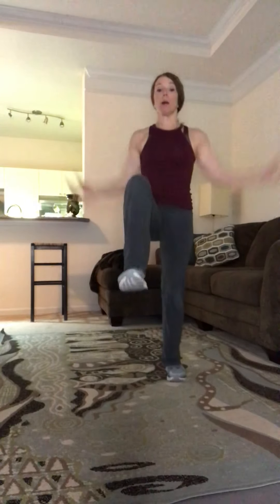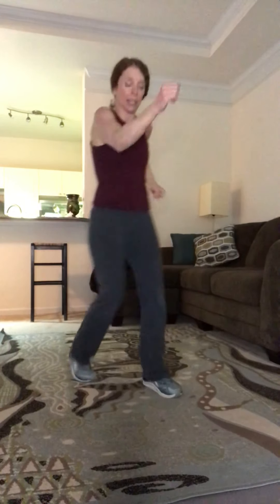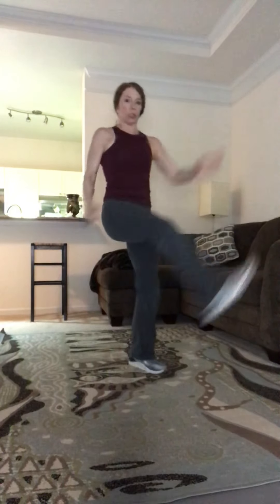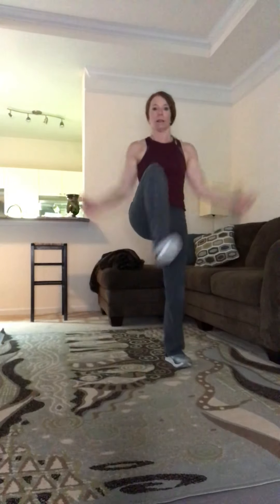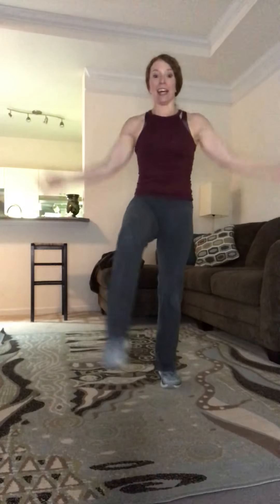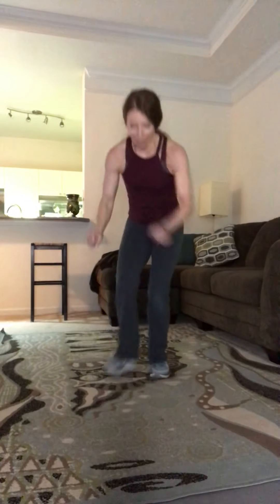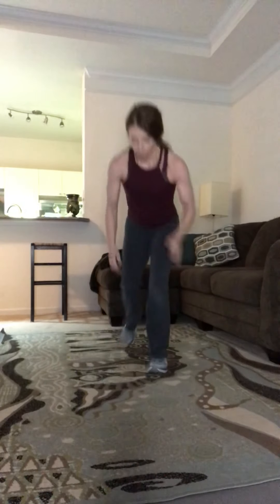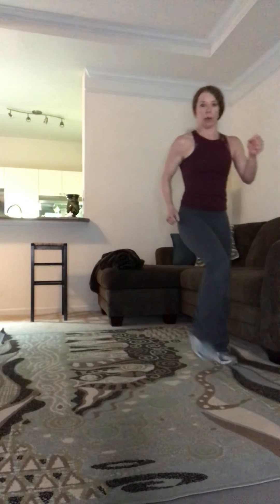4minworkout low impact cardio